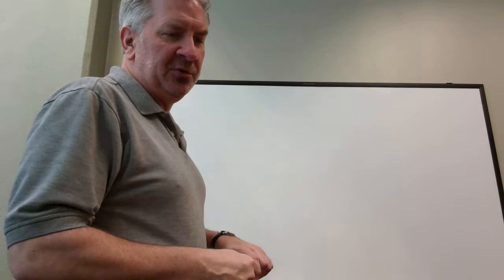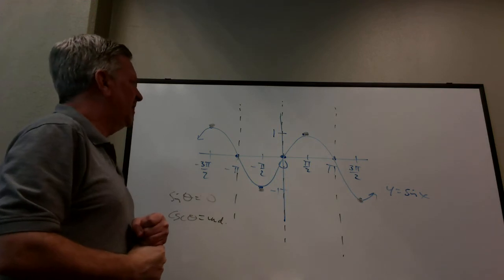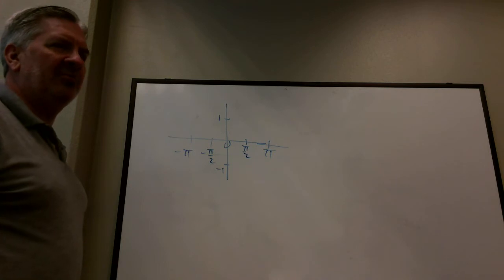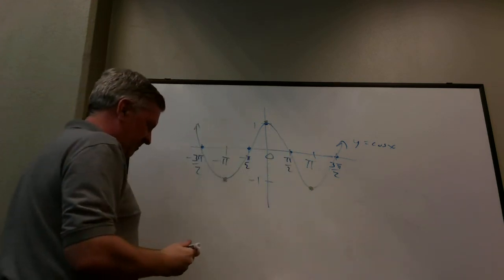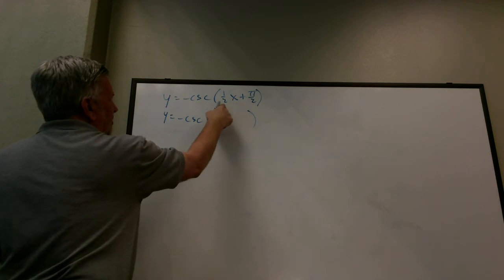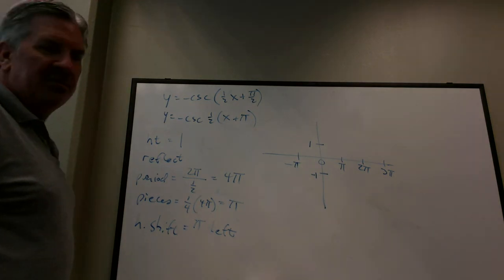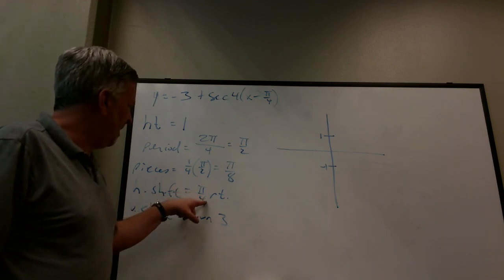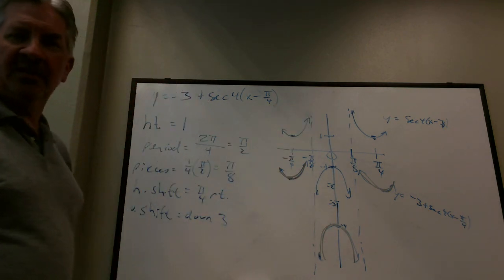Math 175 Section 4.6 Lecture (Part 2)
Graphs of secant and cosecant functions with "height" changes, reflections over the x-axis, horizontal translations (phase shifts) and vertical translations.